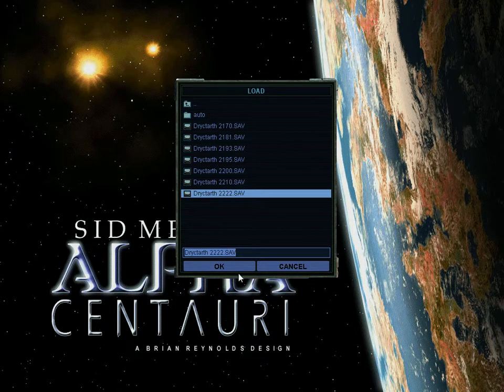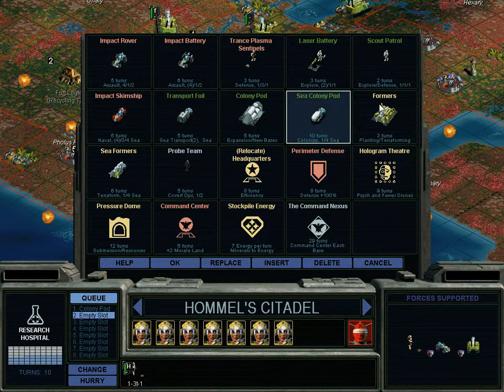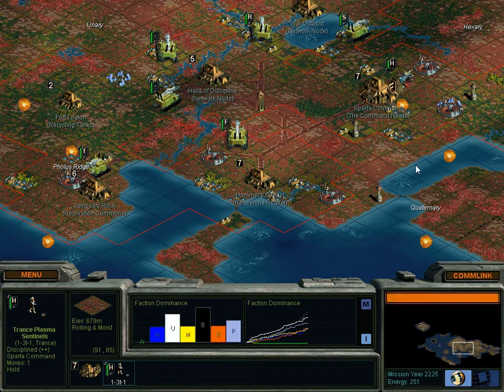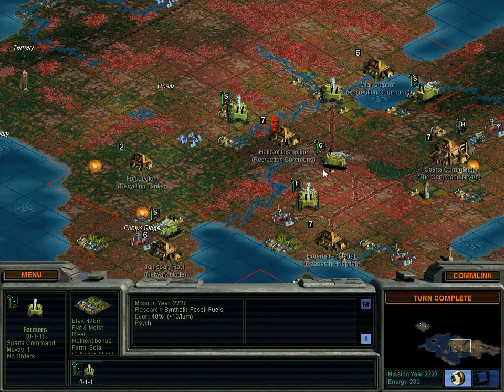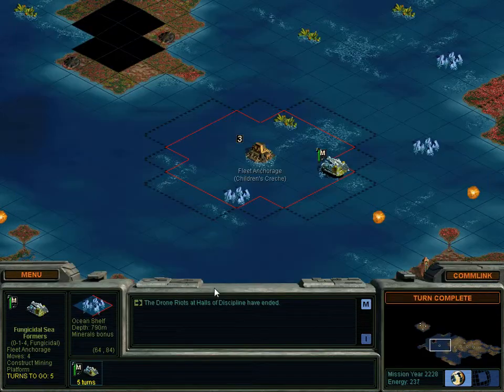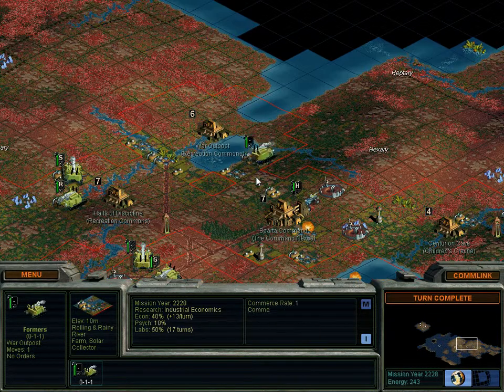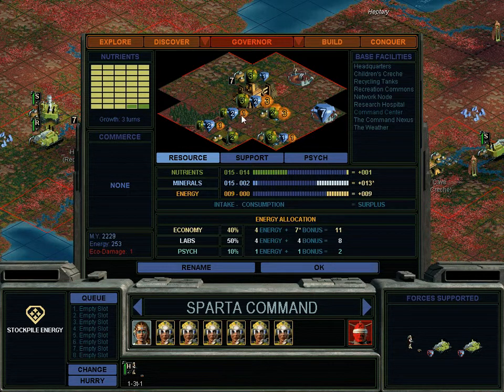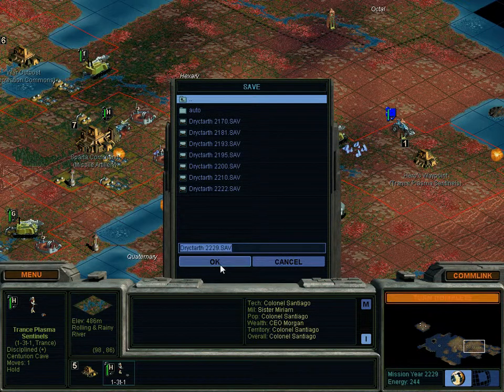Alpha Centauri 11: Base Management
Today we discover how to make synthetic fossil fuels, finally. But more importantly, I show off a bunch of landmarks for new bases and go through a bit of unusual base management to deal with the drones and population limits. We also beat the pants off all the other people trying to get the Command Nexus.